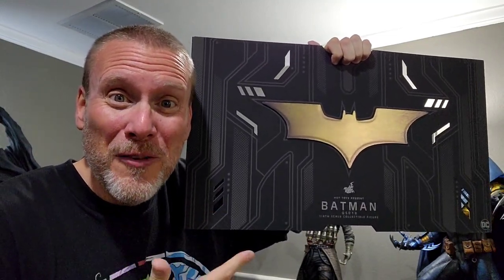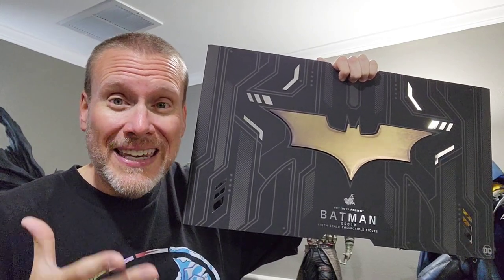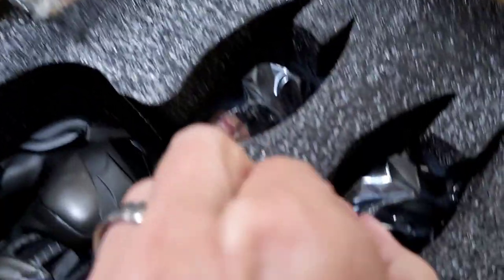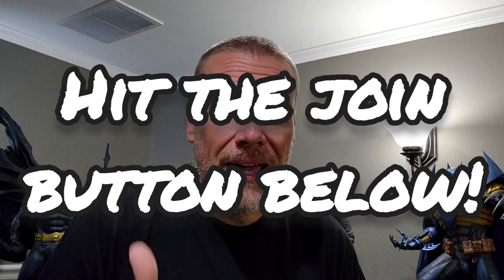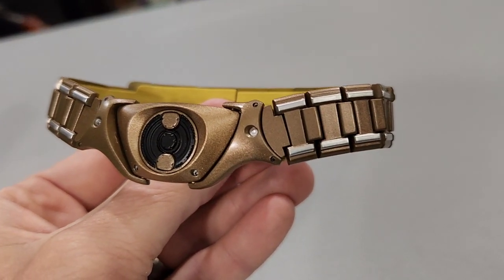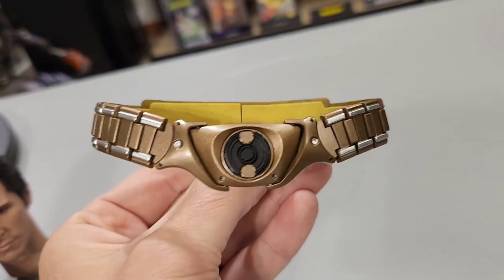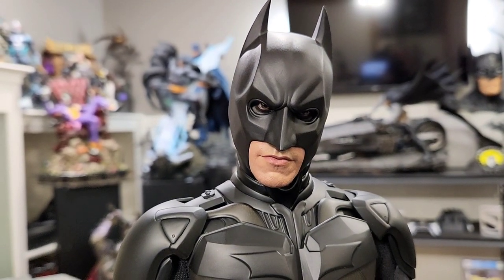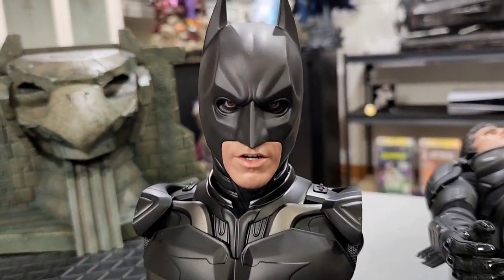HOT TOYS Batman Dark Knight [Special Edition] 1/4 UNBOXING & REVIEW + 43K GIVEAWAY ANNOUNCEMENT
Today I unbox and review the Batman The Dark Knight Special Edition 1/4 Figure by Hot Toys.  Special thanks to Marcos from CZ for providing this epic giveaway for our Road to 43K on YouTube.

It has been eight years since Batman vanished into the night, turning, in that instant, from hero to fugitive. But everything changes with the arrival of a cunning cat burglar with a mysterious agenda. Bruce Wayne has to join forces with old and new allies and put his mask on one last time to finish what he had started and become a hero again.

Crafted with exceptional workmanship, Sideshow and Hot Toys proudly present Batman as the Quarter Scale collectible figure inspired by Christopher Nolan’s The Dark Knight Trilogy.

Crafted with sophistication and based on Christian Bale's portrayal of Batman/Bruce Wayne in The Dark Knight Trilogy, the quarter-scale figure stands 47cm tall and features two Batman masked head sculpts with interchangeable face designs, including one with LED light-up function eyes and one with separate rolling eyeballs features. Also included are a Bruce Wayne head sculpt showcasing delicate craftsmanship, a highly poseable body reflecting Batman’s strong and muscular form, a finely tailored Batsuit completed with weave carbon fiber-like detailing, an array of signature gadgets including EMP rifle with LED light-up function, sticky bomb gun, grapnel gun, Batarangs, mini-mine, and functional equipment, as well as a chest bust collectible stand for displaying the Bruce Wayne head sculpt and Batman masked head sculpts. The figure also features a beautifully crafted diorama figure base including elements of Ra’s al Ghul, Bane, and The Joker.

This Special Edition includes a Batman cowl as a bonus item.

Fill up your DC Comics collectibles display with this stunningly detailed Batman action figure!